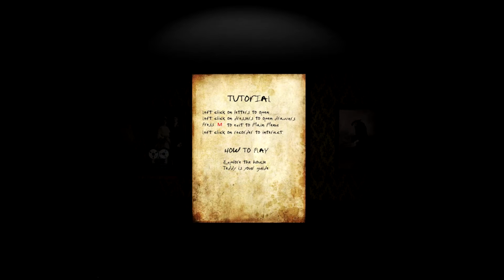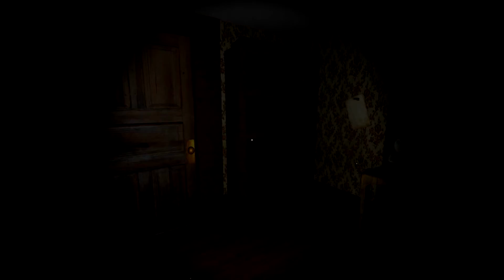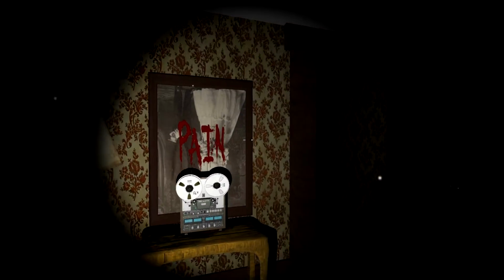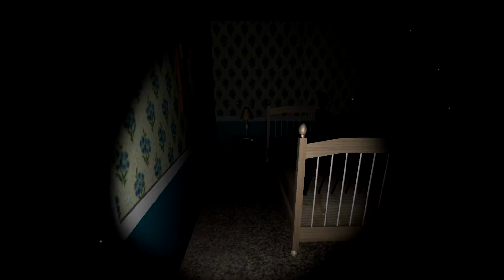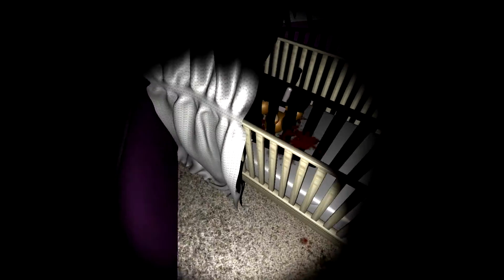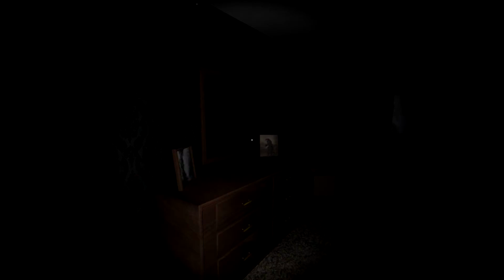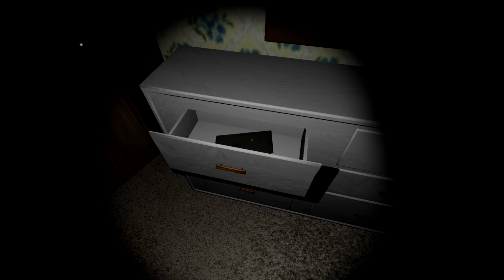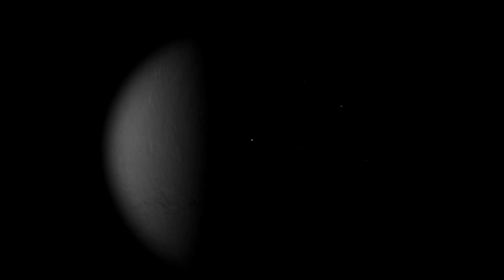GRANDMA: Free Creepy Indie Horror Game (2018) Horror Game || Playthrough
Grandma is a free creepy indie horror game. She is possessed and out for blood. This is my 2018 horror game playthrough.

You play as Maria. You receive a message from your sister about something the matter with your Grandma. You go to investigate and quickly discover that things have gone horribly wrong!